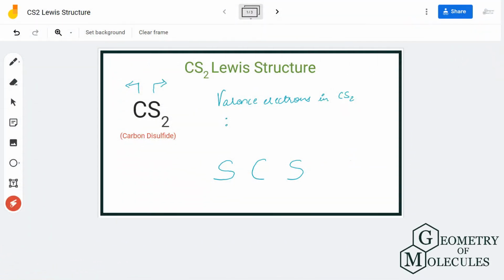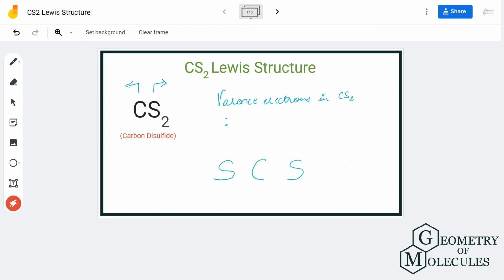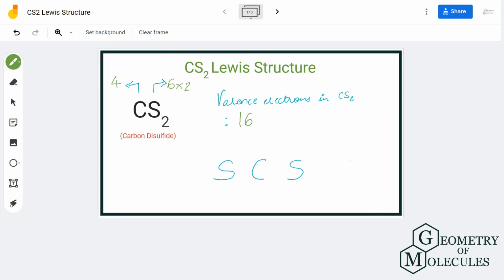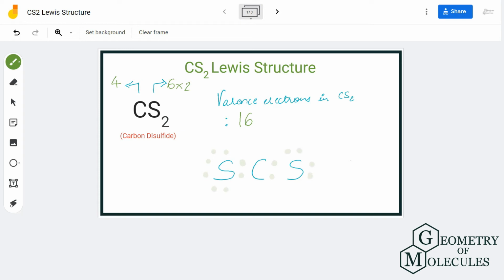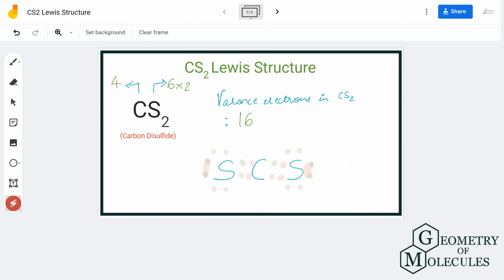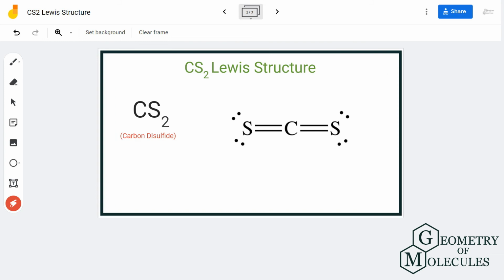CS2 Lewis Structure (Carbon Disulfide)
Hey Guys,

In this video we are going to learn about the Lewis structure of CS2. It is a chemical formula for Carbon Disulfide.

To understand the Lewis structure of CS2,we will first calculate the total number of valence electrons for this molecule. Once we know the valence electrons we will start making the Lewis structure of this molecule.

For getting more details about the Lewis Structure of this molecule, check out this blog post

To calculate the formal charges for the atoms in the molecule, you can go check out this formal charges calculator

This video will help you draw the Lewis Dot structure of CS2 step-by-step.